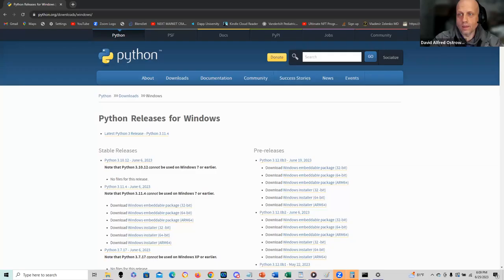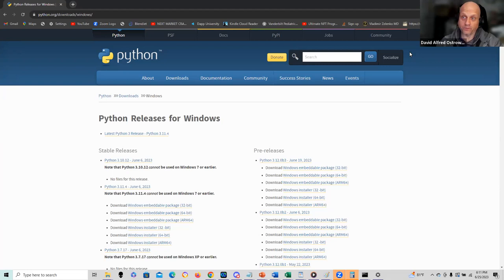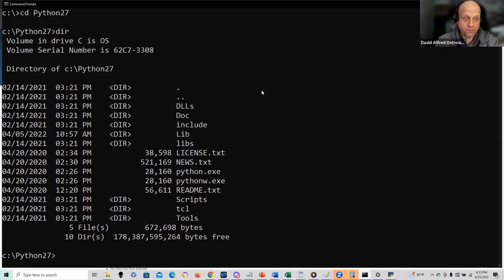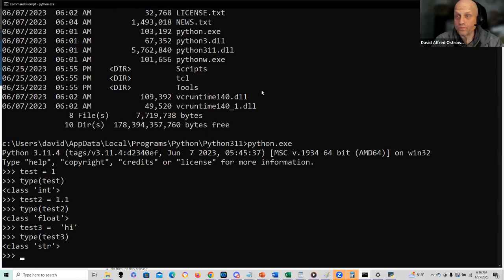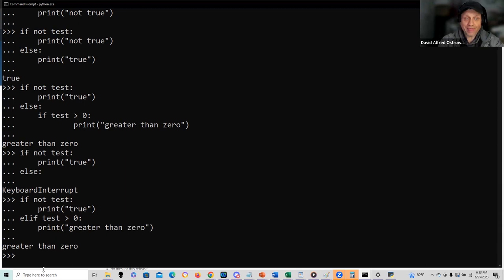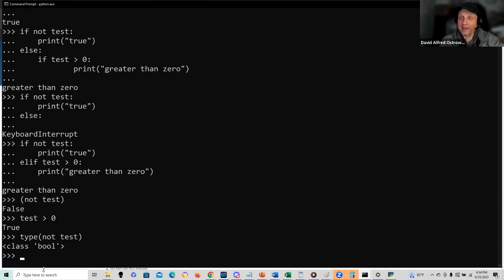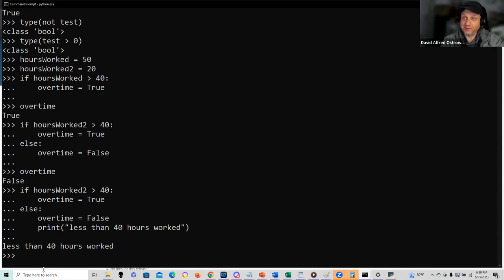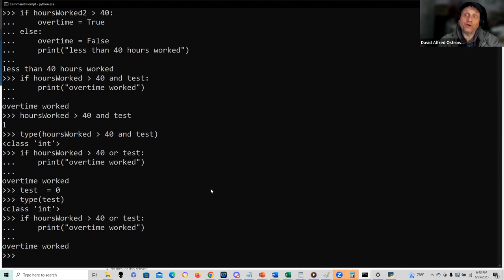Introduction to Python: Conditional Statements